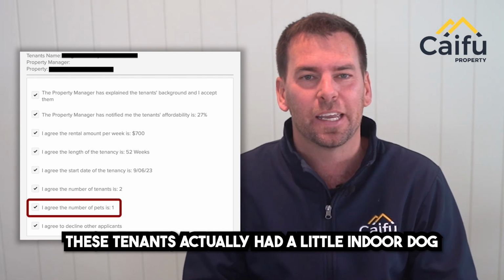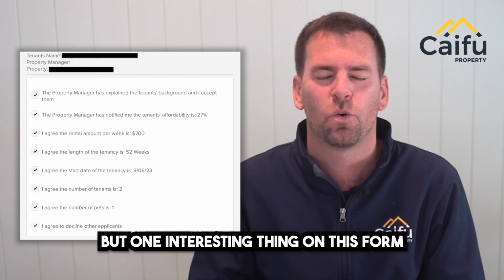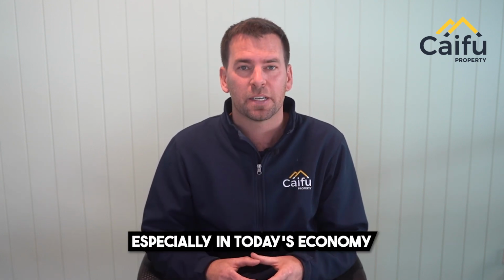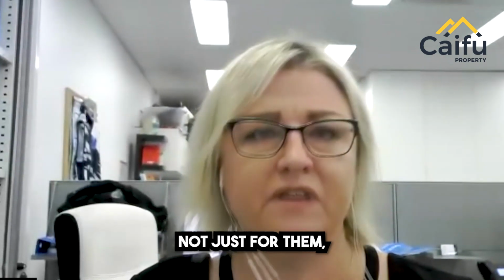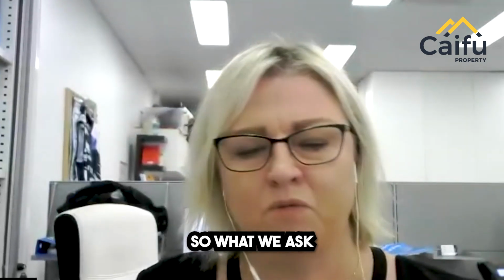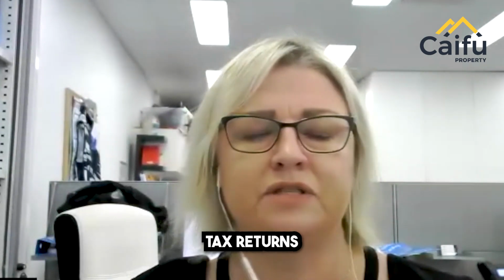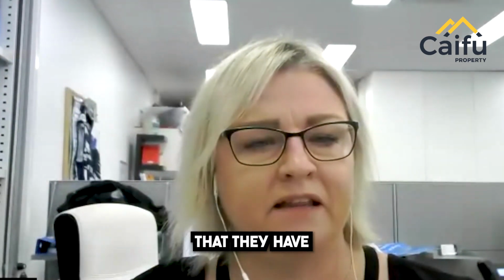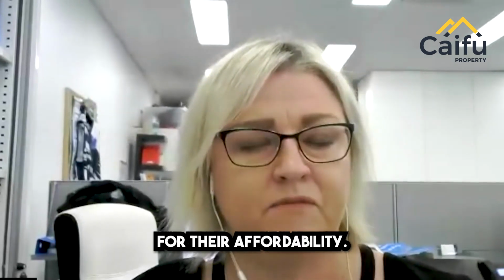Tenant Affordability Score 🗒️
As part of that, my property manager has found suitable tenants. Before the tenants were given the lease, the property manager required an owner approval form to be signed off on.

Check out the affordability score. Have you heard of this before?

This is super important to both a landlord and to a tenant. That is, as a landlord you want to make sure that the tenant can afford to pay the rent based on their household income!